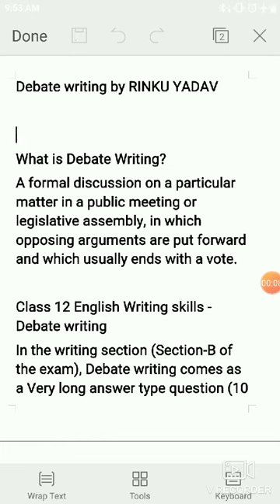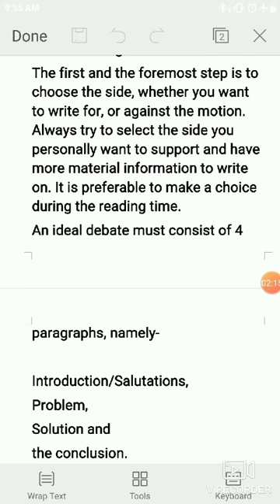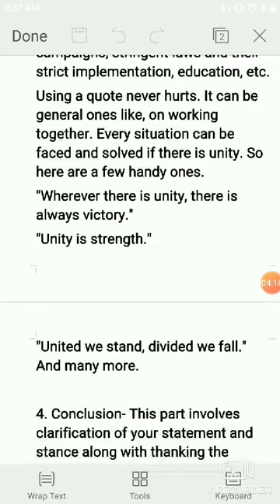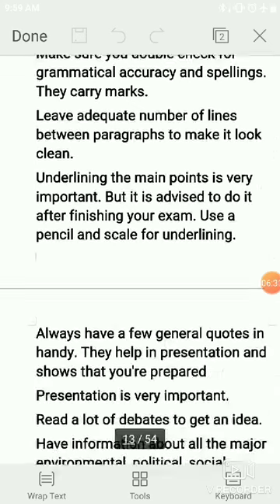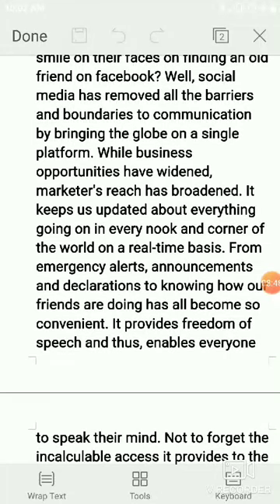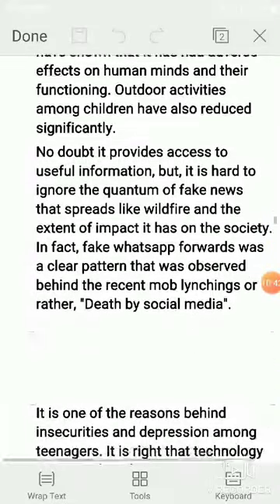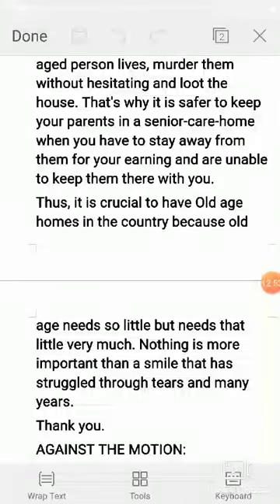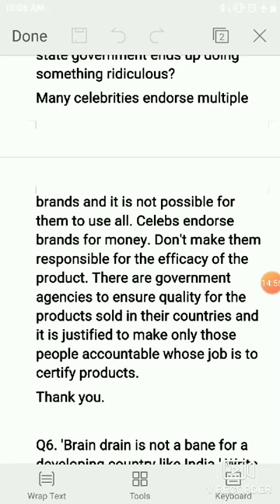CLASS XIITH DEBATE WRITING BY RINKU YADAV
DEBATE FORMATE MARKING SCHEME AND EXAMPLES..BY RINKU YADAV